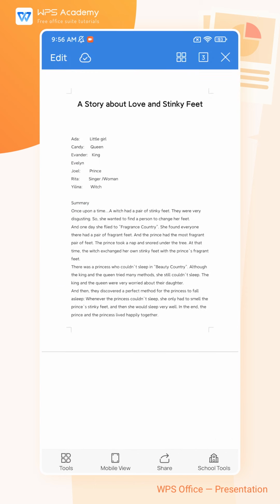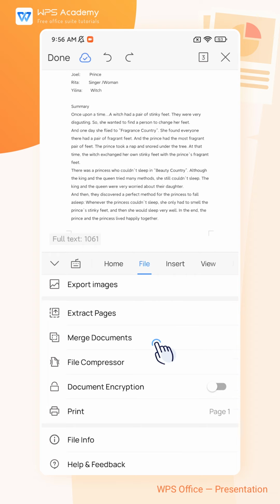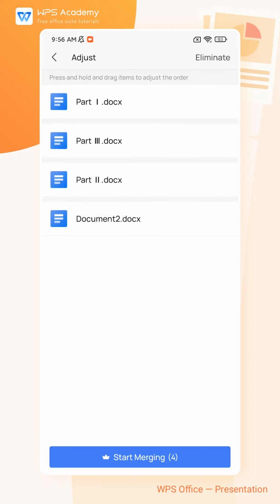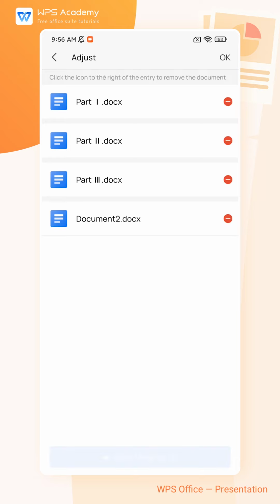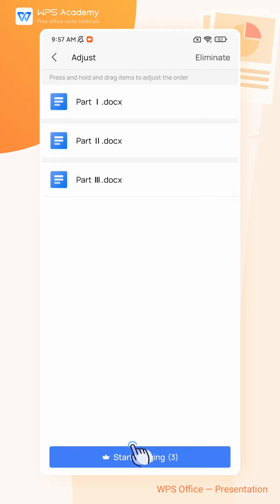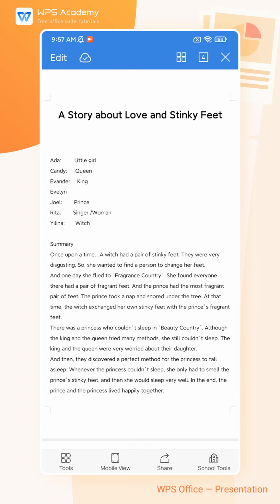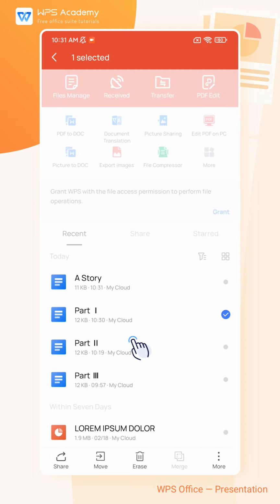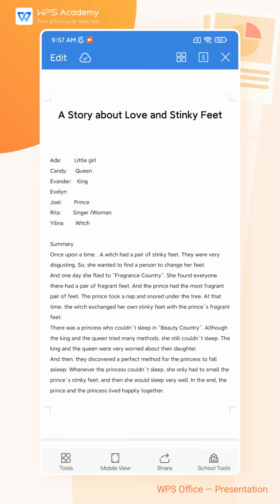[WPS Academy] 1.1.4 Mobile:How to merge multiple files in batches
Hi, glad to see you here. Today we'll learn 'How to merge multiple files in batches' in WPS PowerPoint on Mobile Phone. Follow our Youtube channel, level up your office skills! WPS Office is a free all-in-one office suite which include Writer(Word), Spreadsheet(Excel), Presentation(PPT) and PDF. Tutorials are provided by WPS Academy, WPS Academy is aim at providing both beginning and advanced office tutorial.